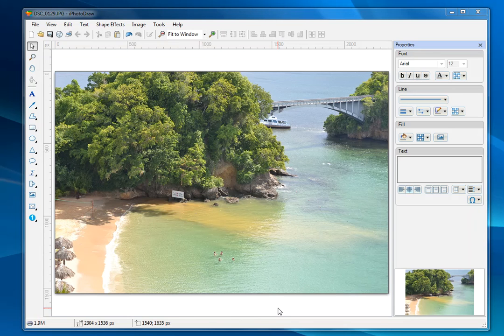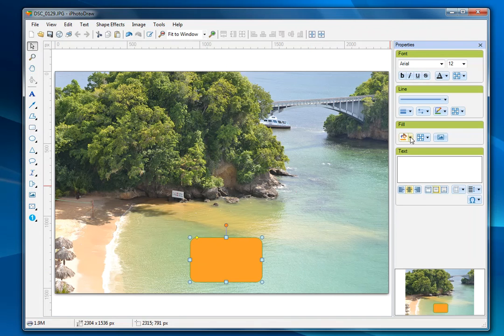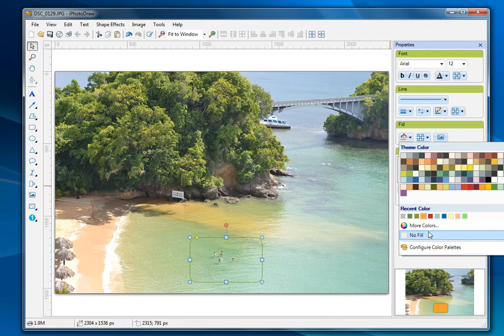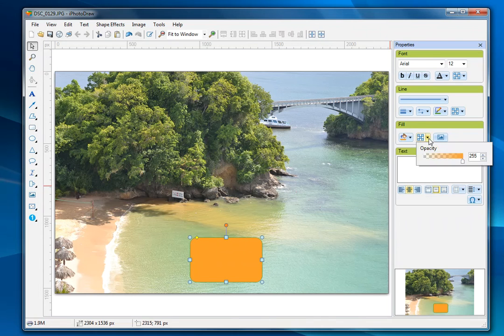iPhotoDraw tutorial: Create a transparent shape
This tutorial shows a handy way to create a shape that's filled with transparent color.